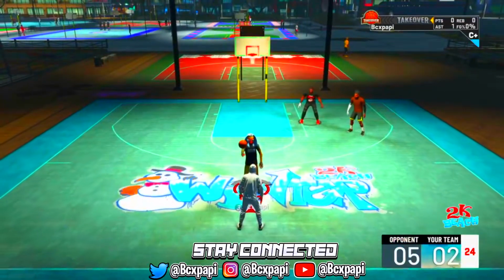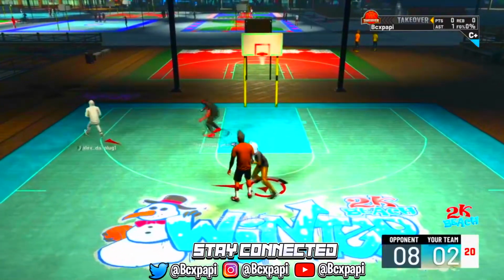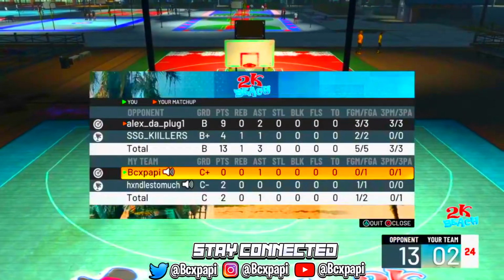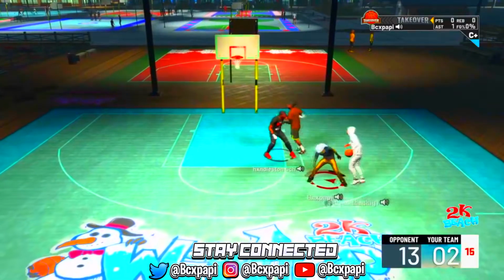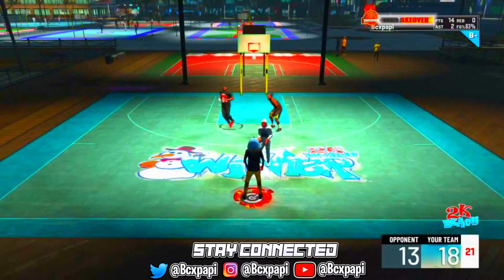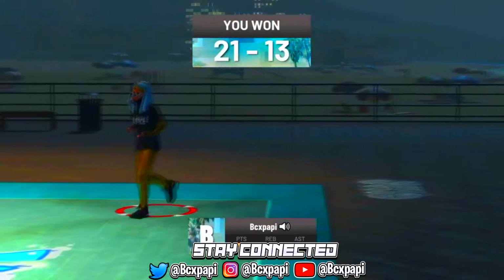BEST SHOOTING BADGES ON NBA 2K21 FOR ALL BUILDS! GET 100% GREENLIGHTS WITH THESE BADGES! BEST BADGES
MAKE SURE YOU FOLLOW THE SOCIALS!

During NBA 2K21 I made videos on:
Vc glitch after patch 5 vc glitch PRETTYBOYFREDO PRETTYBOY FREDO SAVAGE SQUAD HOOPERS SSh  nba2K21 unlimited vc glitch, dr 2k slasher build speedboosting sharpshooter smallest player ever nba2K21 best jumpshot,nba2K21 best dribble moves, nba2K21 best dunks, redcityboy23, nba 2K21 montage, nba2K21 montage, nba 2K21 park, nba2K21 funny, nba 2K21 funny moments, nba2K21 funny moments,rtg, nba2K21 stage jackpot, NBA 2K21 shoot everyone Instant legend 5 mascot glitch

Other NBA 2K Youtuber's

NBA 2K21 NEIGHBORHOOD
NBA 2K21 MYPARK